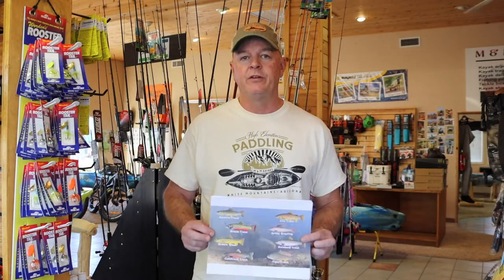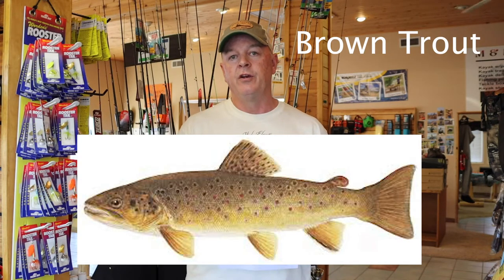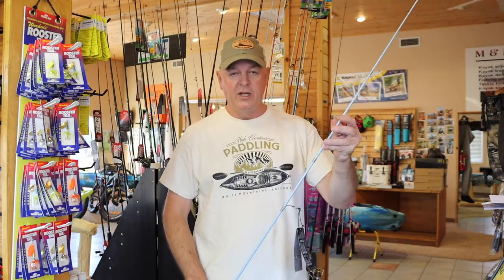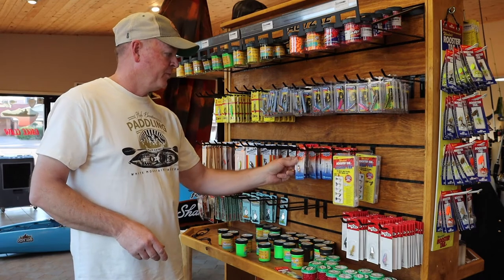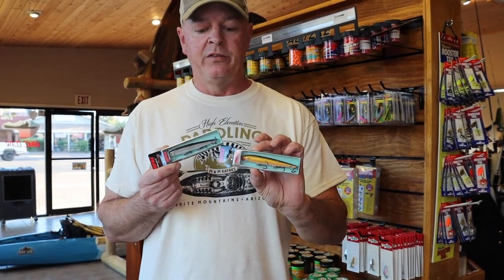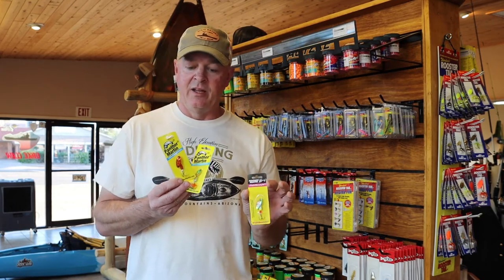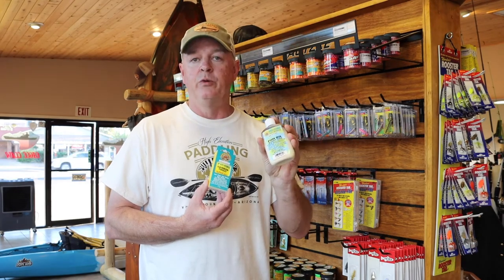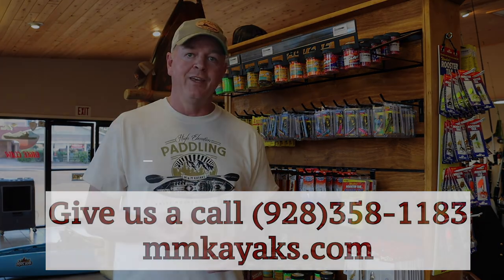Get Started Trout Fishing Northern Arizona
Hey there! Today we are going to help get you started trout fishing and give you all the tools you need for a successful day of fishing in the White Mountains of Arizona.